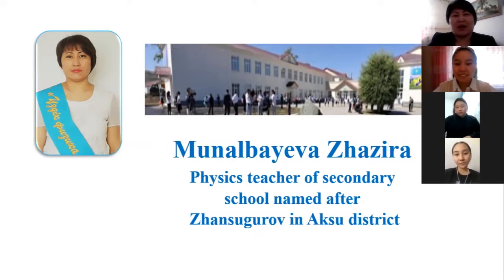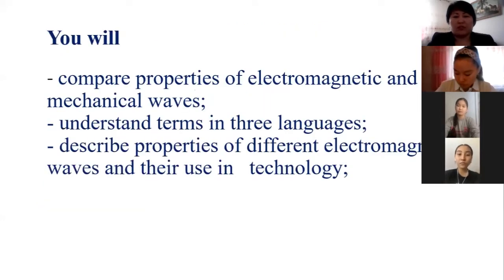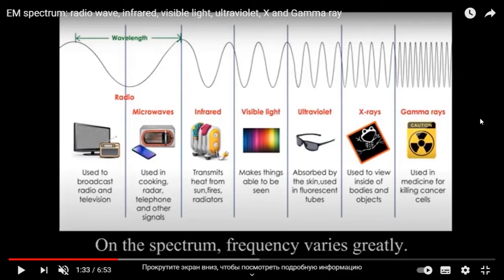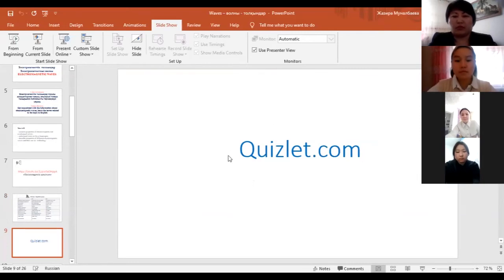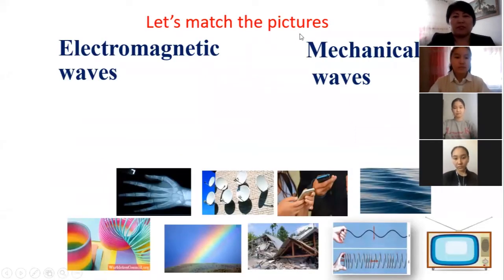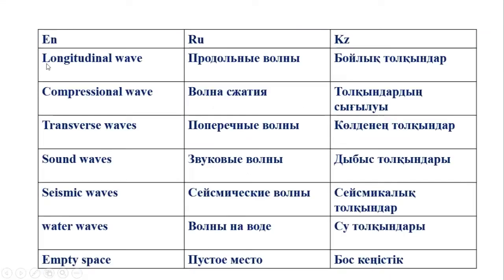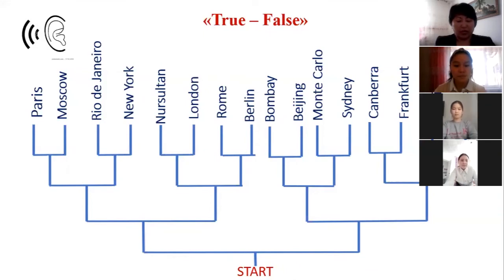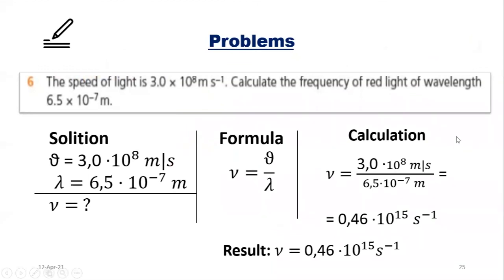АШЫҚ САБАҚ. Физика пәнінің мұғалімі: Муналбаева Жазира Рымкабыловна.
Аудандық "Жыл мұғалімі - 2021" кәсіби байқауы